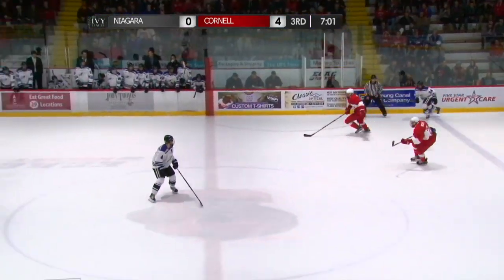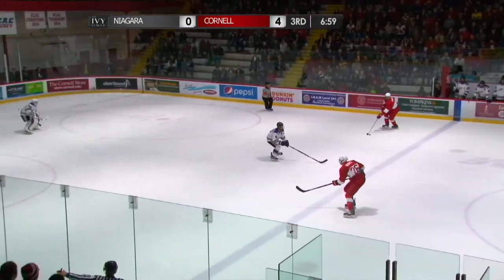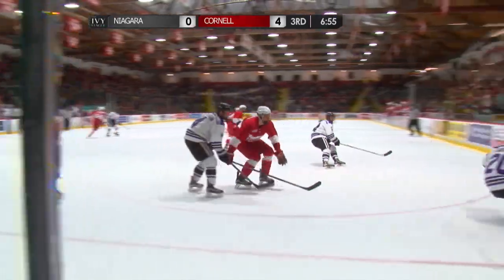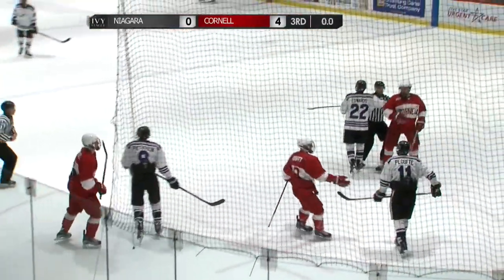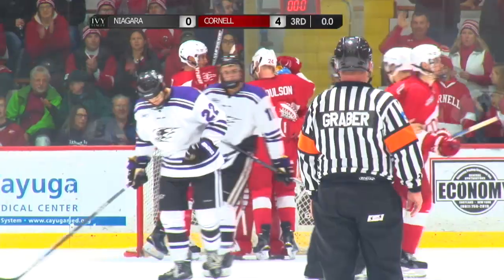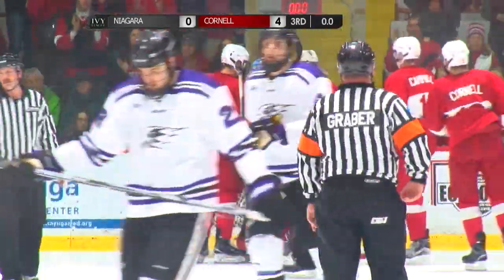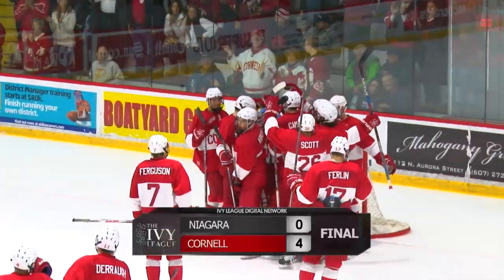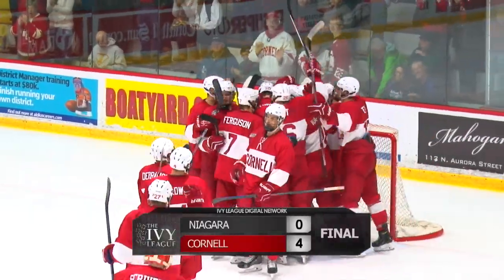Highlights: Cornell Men's Ice Hockey vs. Niagara - 10/31/15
The line of Mitch Vanderlaan, Anthony Angello and Jeff Kubiak each had two points, and the men's hockey team completed a weekend sweep of Niagara with a dominating 4-0 victory in front of a sellout crowd of 4,267 fans Saturday night at Lynah Rink.